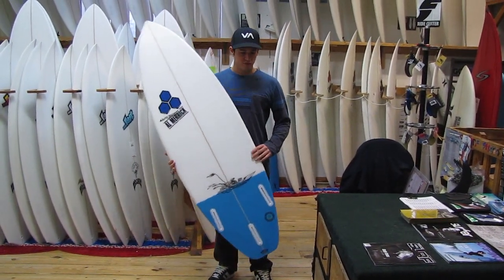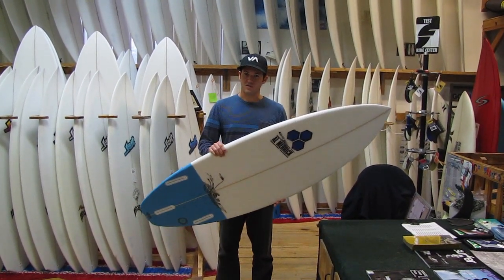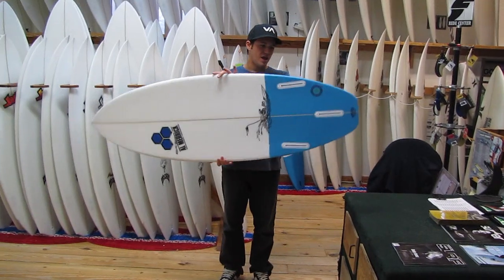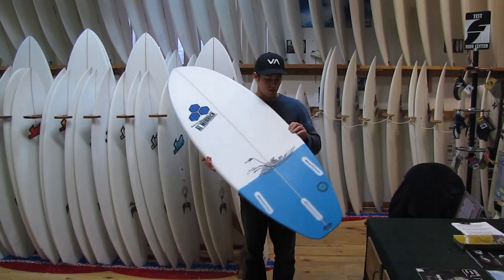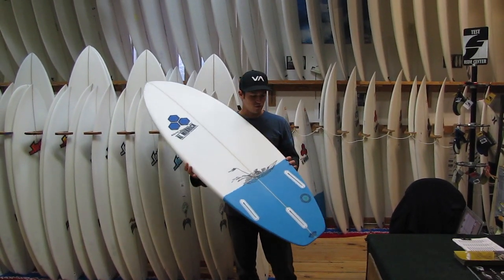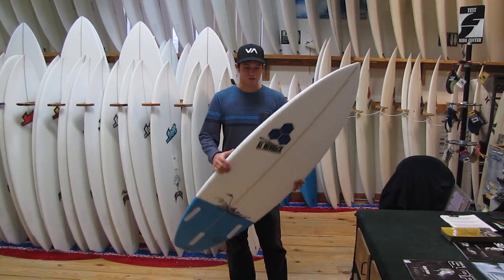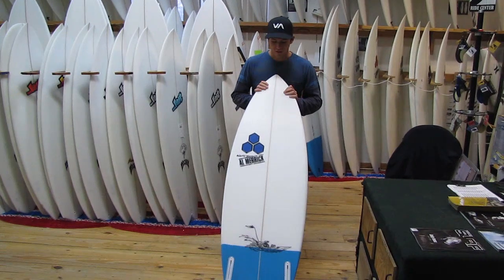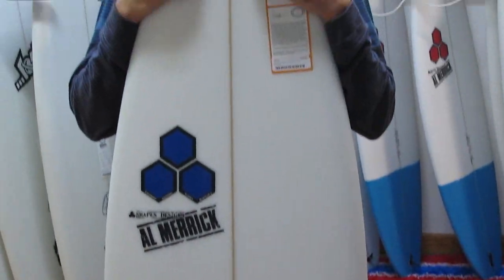Channel islands motorboat board review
board review of the channel islands new model the motorboat